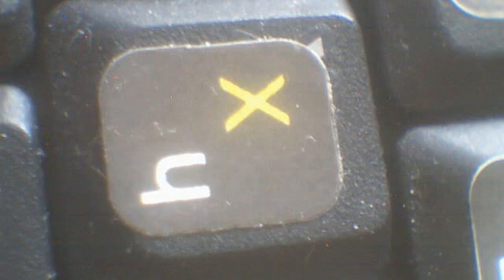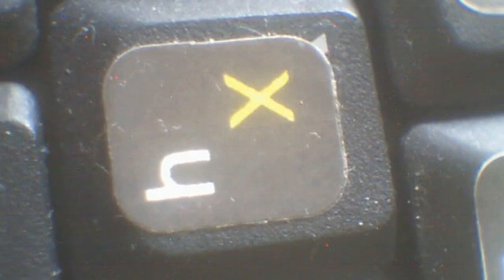Using a cheap webcam and a microscope together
Toughest part is to get the distance from the eyepiece to the webcam and stabilizing the webcam. After that, you can use your webcam and your microscope at the same time!